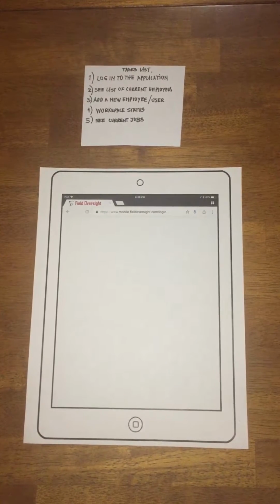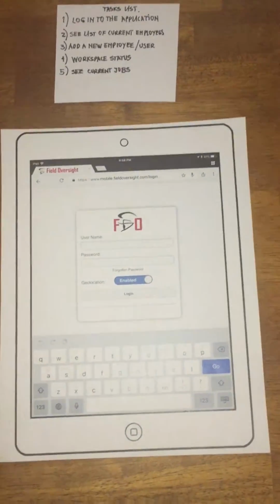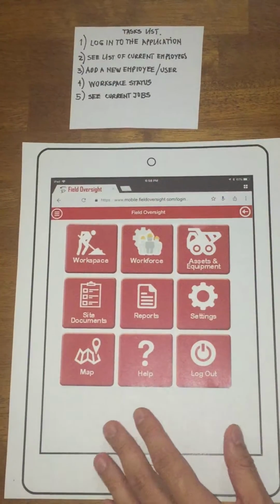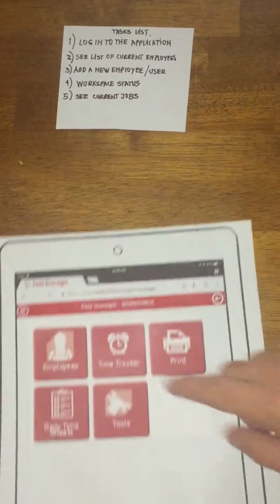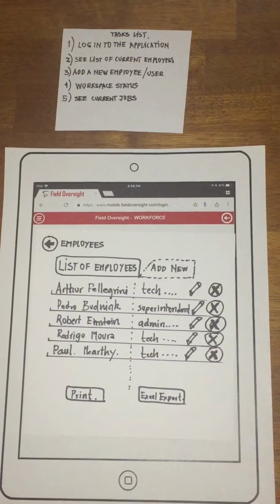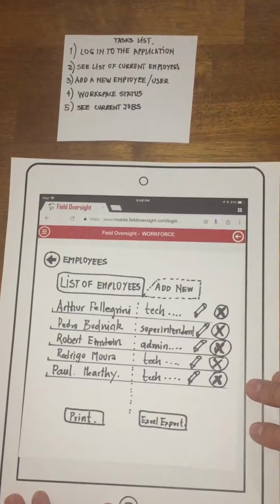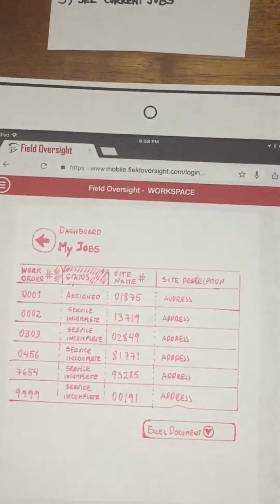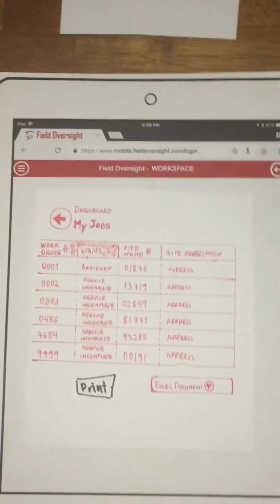Paper Prototype Week 2 Assignment - Improve - Hector Mendoza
Paper Prototype for week 2.